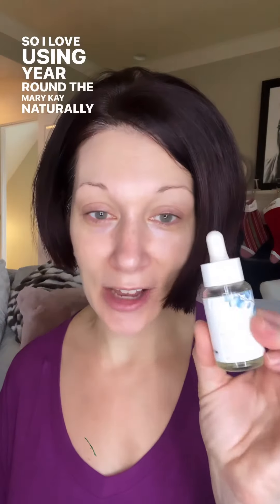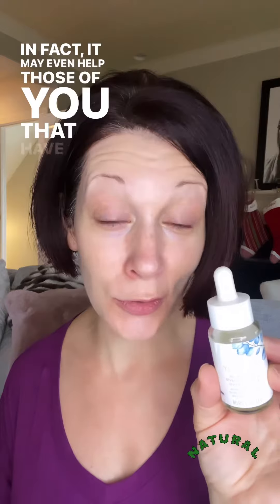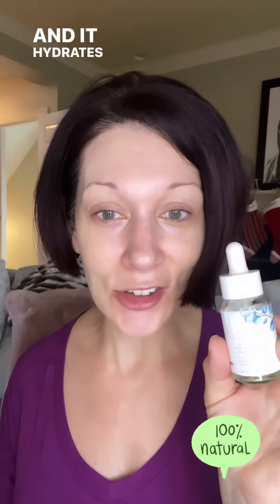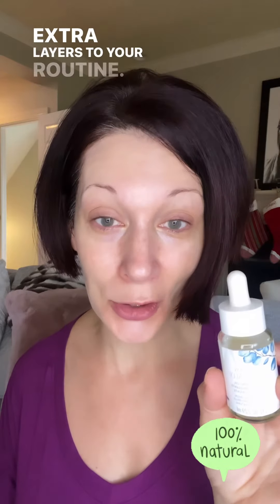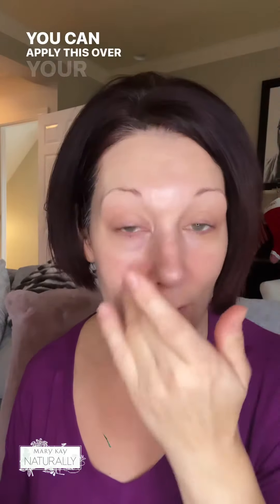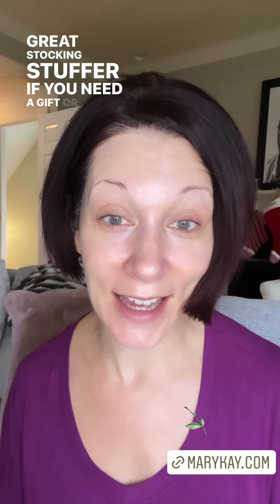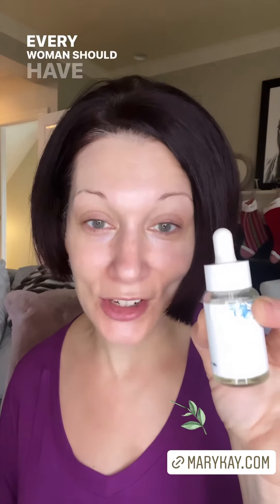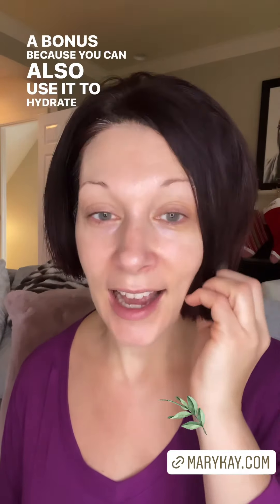Hydration must Have